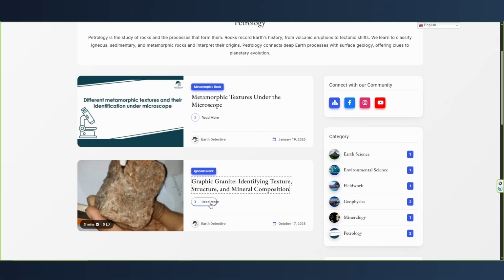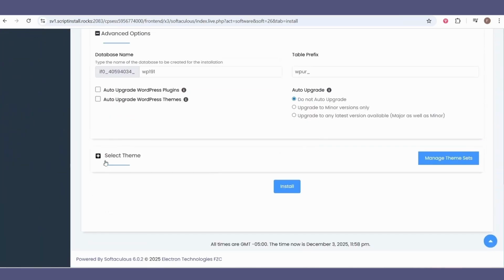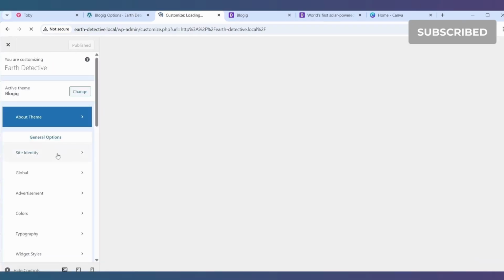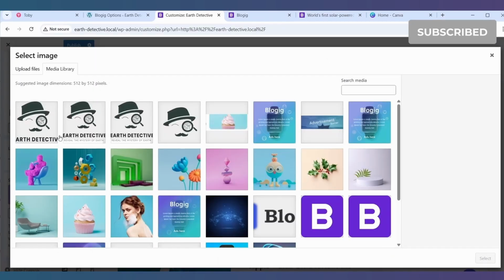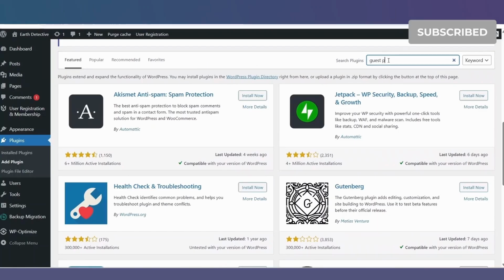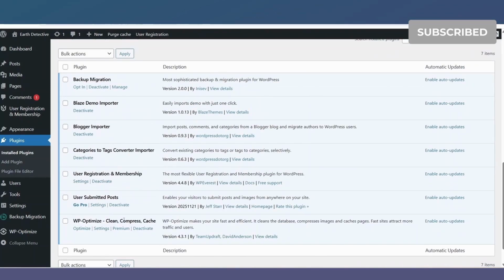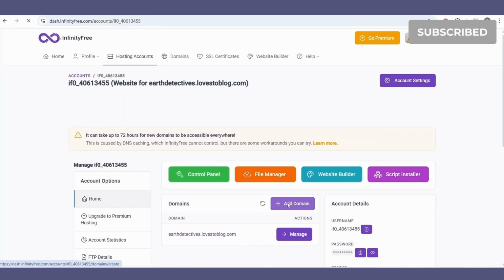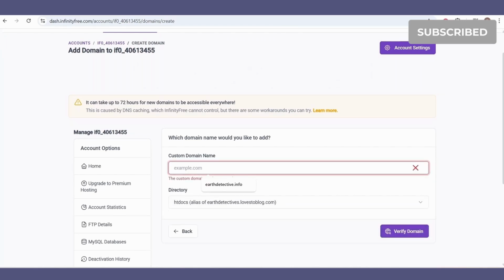Build a WordPress Website with Guest Posts & Multilingual Features | Earth ScienceBlog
Learn how to create a professional, responsive WordPress blog website.

⏱️ Timestamps
00:00 Intro & Website Tour
00:33 Free Hosting Setup (InfinityFree)
01:01 WordPress Installation via cPanel

01:45 Theme Installation (BlogGig) and Import Demo Site

02:19 Customizing Responsive Website

05:43 Customizing Navigation Menu

07:06 Adding Posts & Categories

09:53  Guest Posts Plugin

12:33 G Translate setup for multi-lingual Website

14:00 Assigning Custom Domain

20:00 Demo Guest Post Submission

earthdetective.info